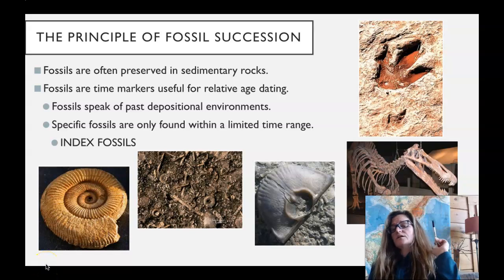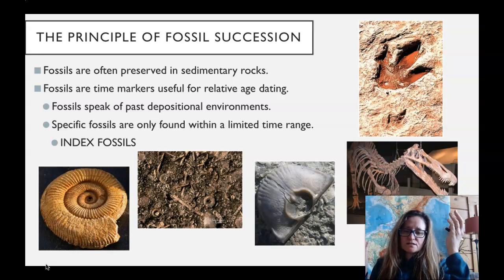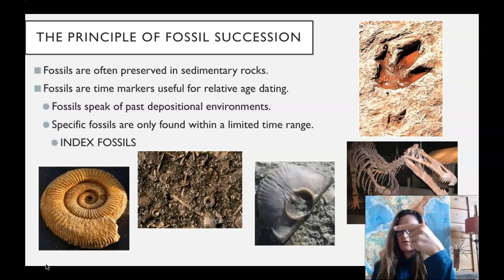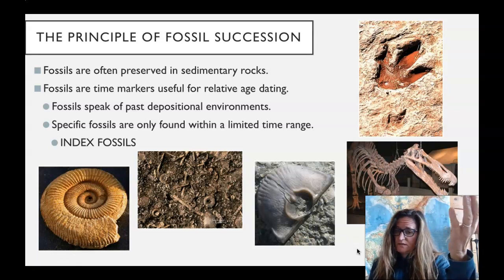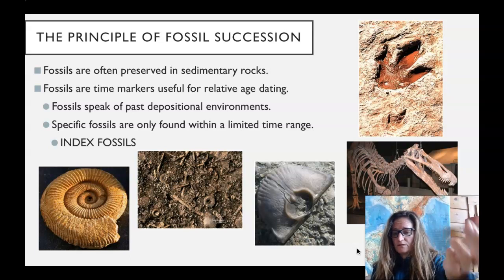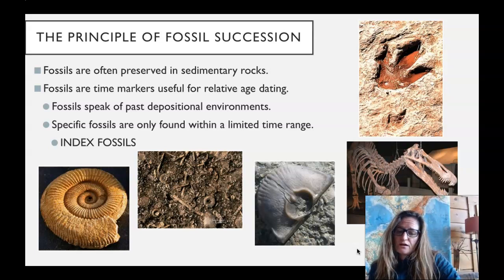ch2_geotime_fossils